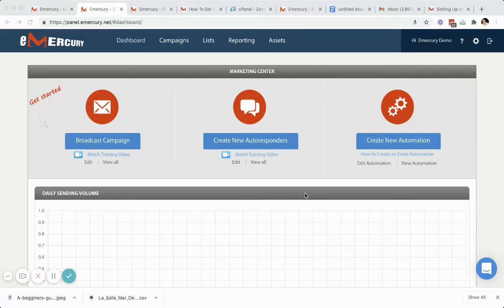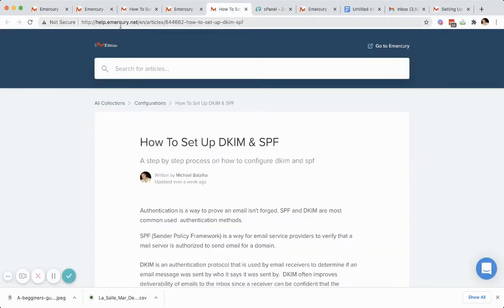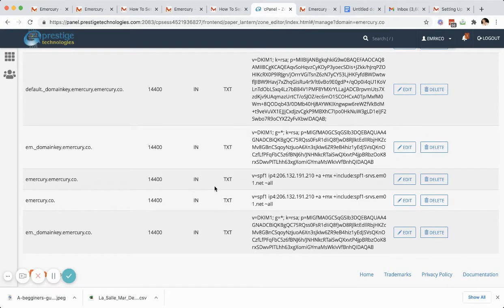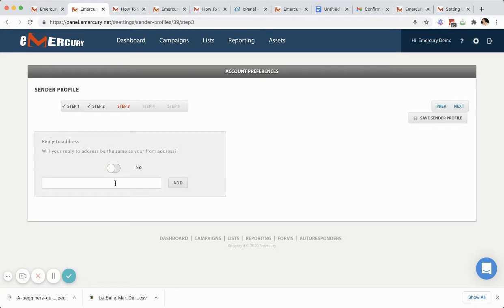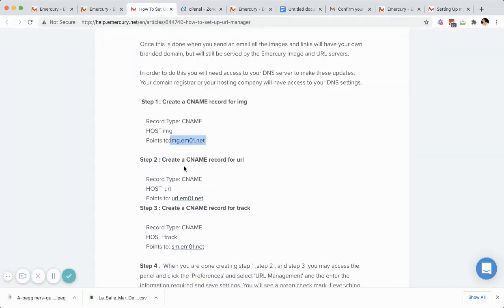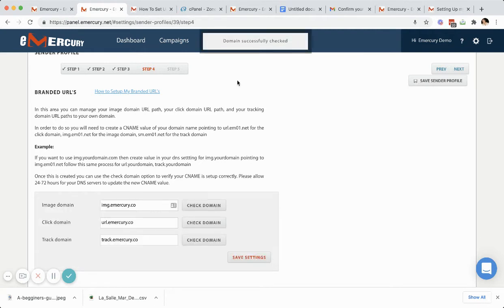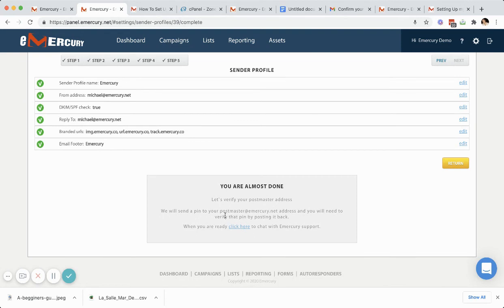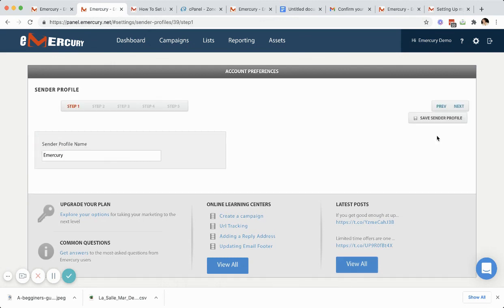Emercury - How to Create Sender Profiles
In this video we explain the first step in onboarding your account with Emercury which is setting up your sender profile. You will setup your from address, authentication, brand urls which are used for images, and click tracking as well as your footer and Feedback Loop.